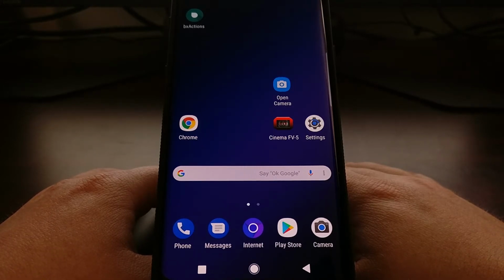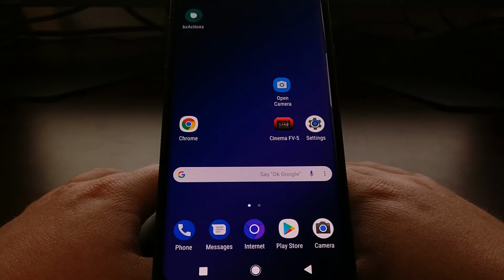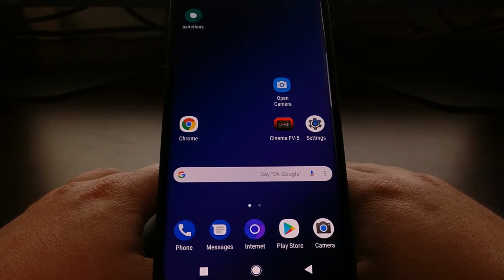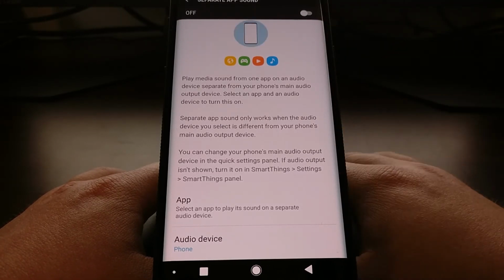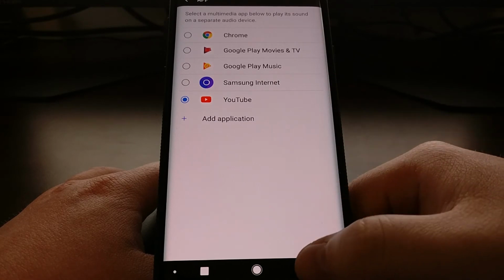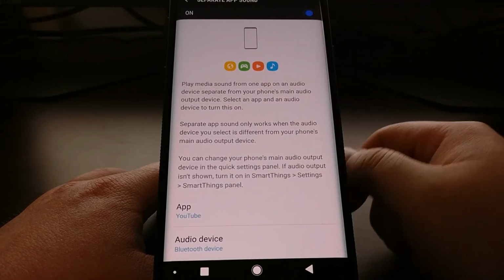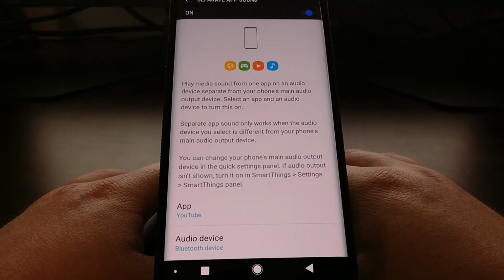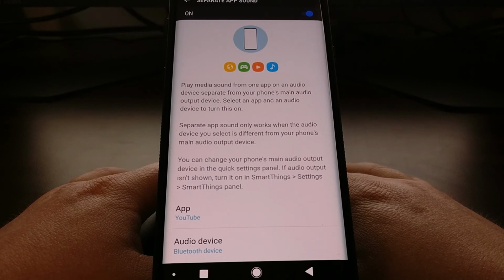Galaxy S9 & S9+ | Separating the Sound of an App to a Different Audio Device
Samsung has a unique feature in the Galaxy S9 and Galaxy S9+ that lets you play the audio of an application on a different Bluetooth device. This feature is actually quite convenient for those who always listen to music or watch videos in a certain situation.